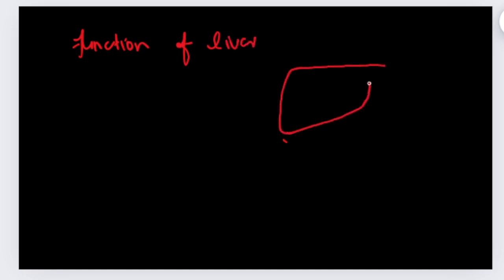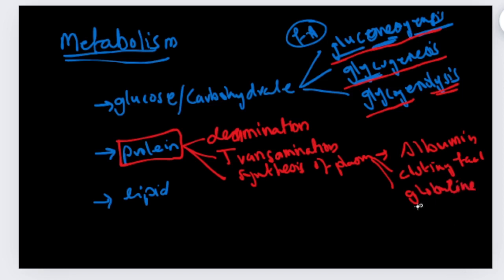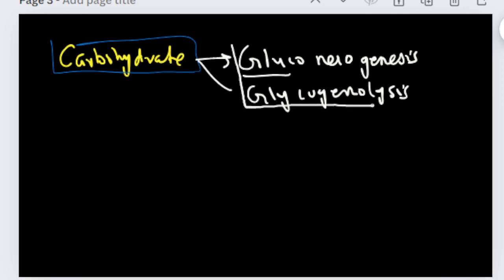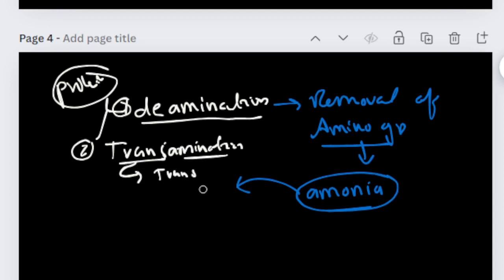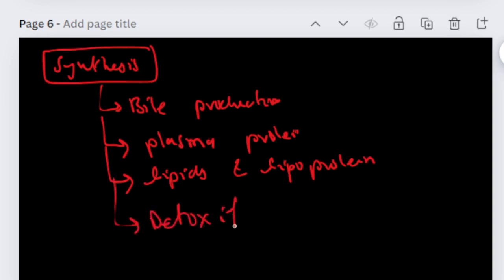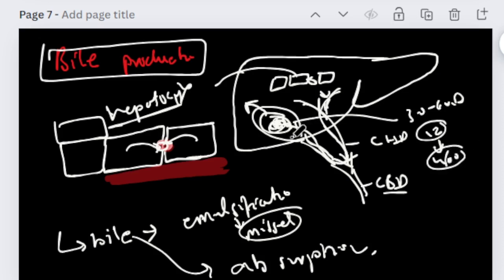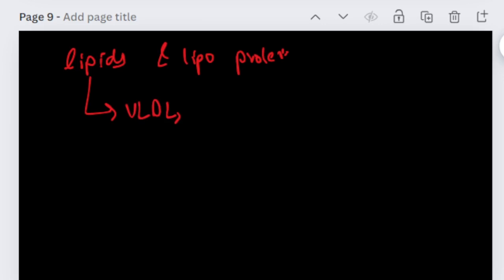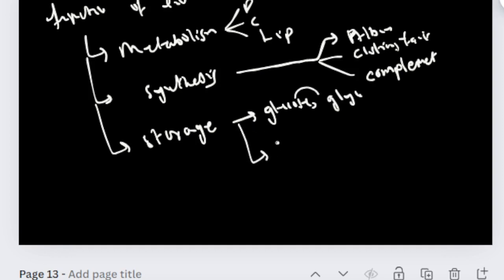liver function metabolism detoxification storage and synthesises of bile bile salt gluconeogenesis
What is the metabolic and detoxification function of the liver?
What are the 7 liver functions?
What are the five metabolic functions of the liver?
What is the role of the liver in metabolic storage?